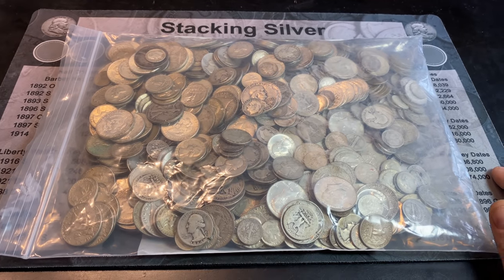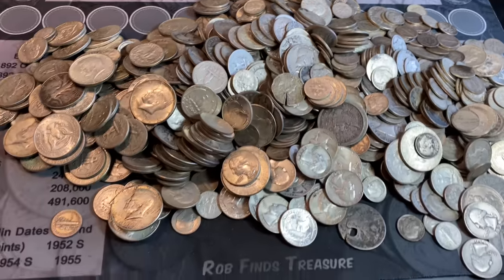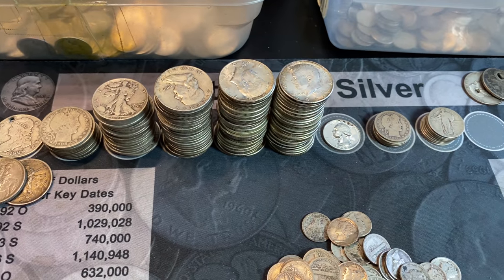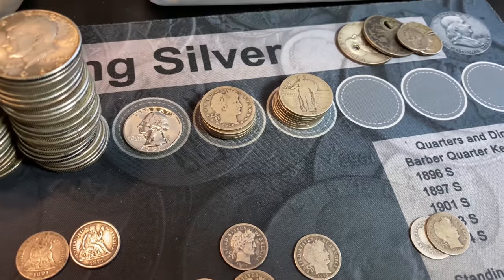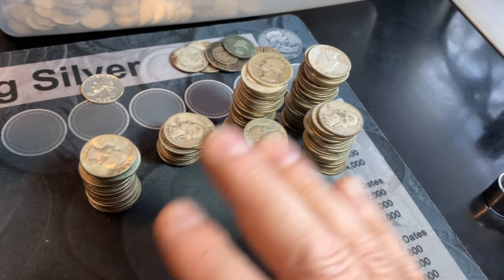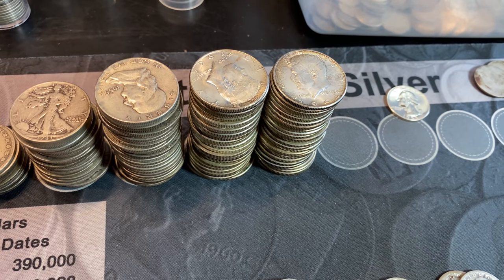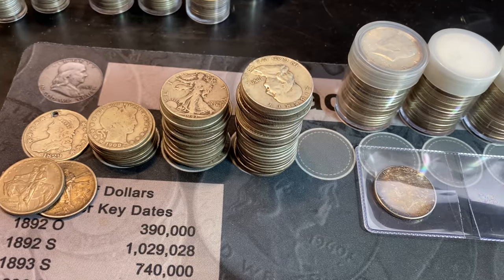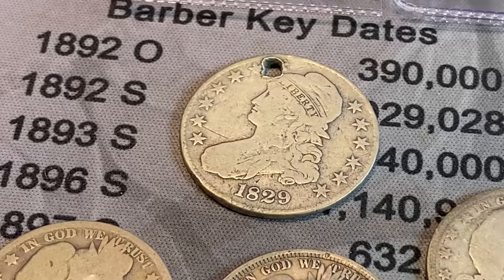I Bought A Lot of Silver - Junk Silver Purchase and Hunt (Capped Bust)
I Bought A Lot of Silver - Junk Silver Purchase and Hunt (Capped Bust Half Dollar)
I went to my silver dealer and purchased all of his available Junk Silver.  This bag of silver has $185.90 Face Value full of Walking Liberty Half Dollars, Ben Franklin Half Dollars, Barber Half Dollars, and all types of other Silver Quarters and Silver Dimes!
Knowing that he rarely picks through them, I decided to buy them all in hopes of maybe adding a few upgrades to my album, or possibly scoring a better date or two.  I did not expect to find so many coins (including old Silver Half Dollar Commemoratives, a BU Toned 1964 DDO and even a Capped Bust Half Dollar that I could add to my coin collection and coin albums in this purchase...

In this video, I will search through all the old Silver coins from the bag.  I will be looking for key dates, semi key dates, upgrades, and of course and varieties within the years I hunt.
Hopefully you all enjoy this video!

PS - My Stacking Silver Hunting Mats are are listed on eBay or at my website if you want to check them out:

The Microscope I use:

US Coins Redbook:

Strike it Rich - Coin Errors/Varieties Book: